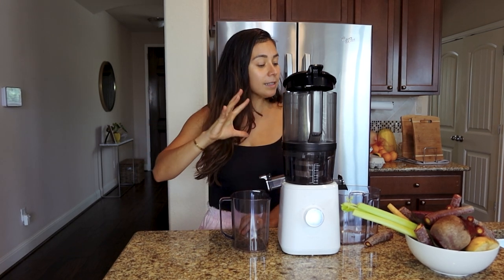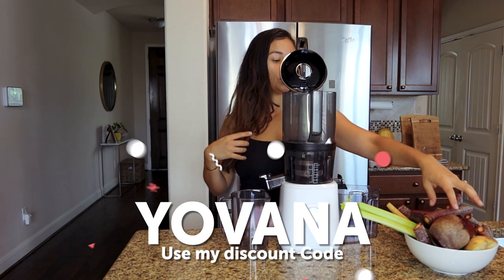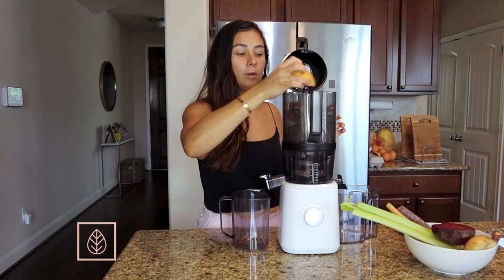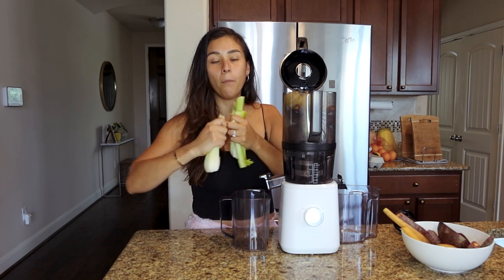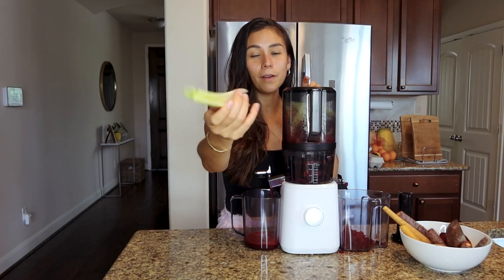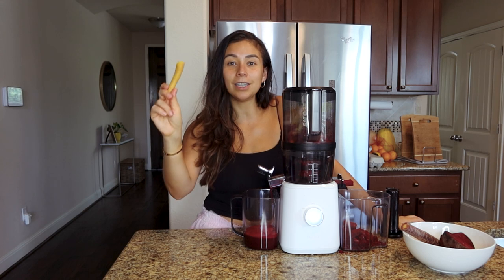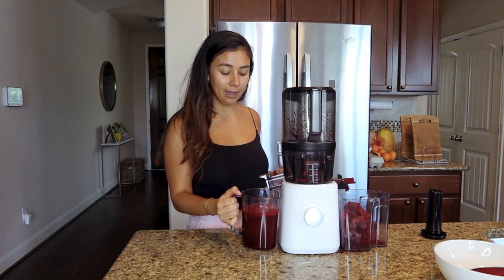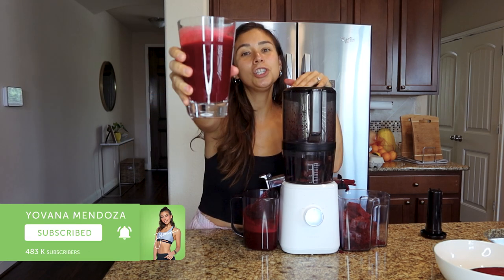Immune Boost Juice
This juice recipe will help you strengthen your immune system🤩 it's full of nutrients, vitamins and so delicious!

I love getting ideas from you, so please tell me in the comments what kind of content you want to see and don't forget to subscribe and click the notification bell to stay up to date with my videos.